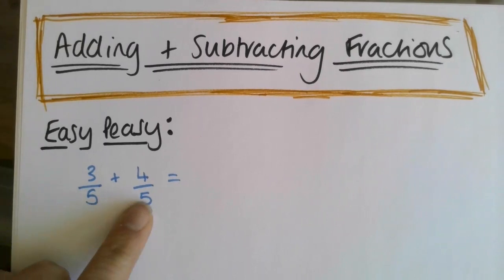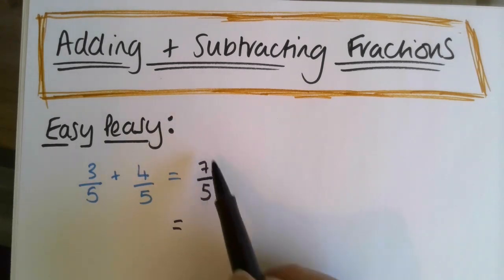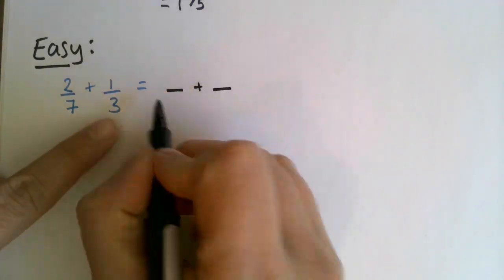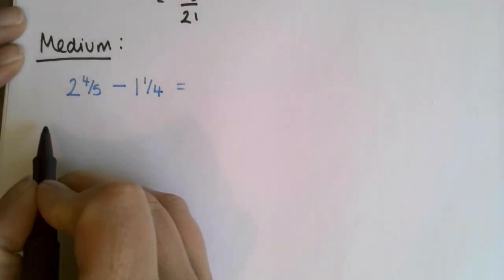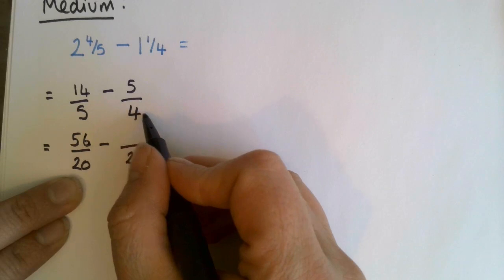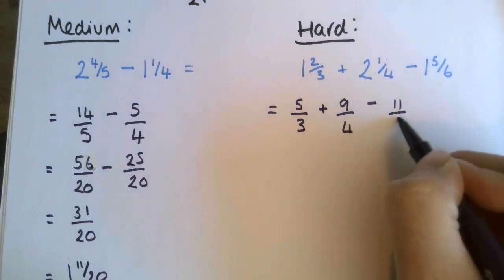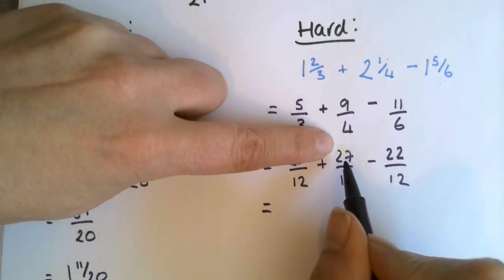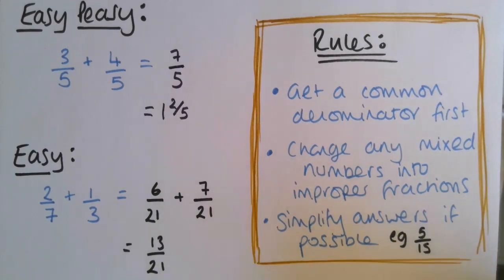Year 10 Revision 1 Adding and Subtracting Fractions